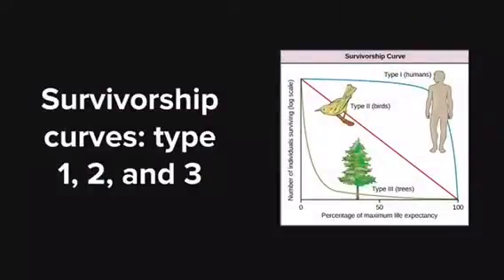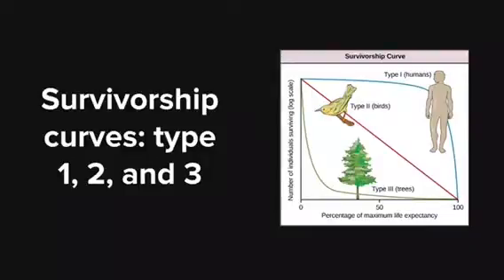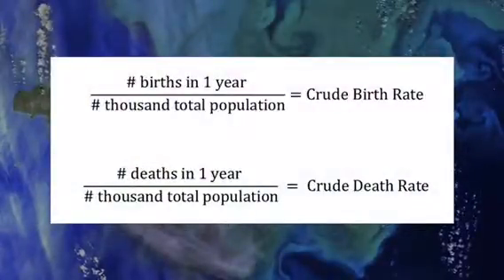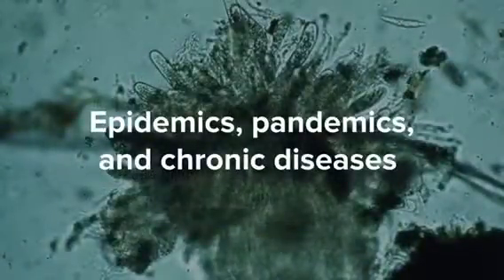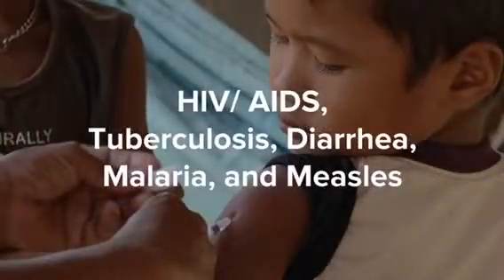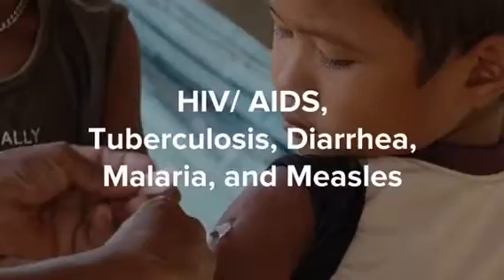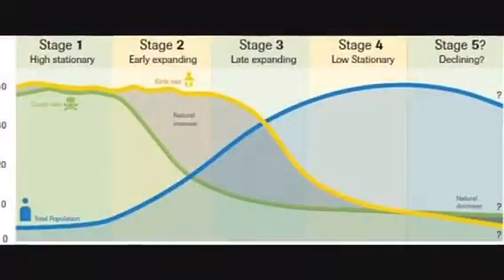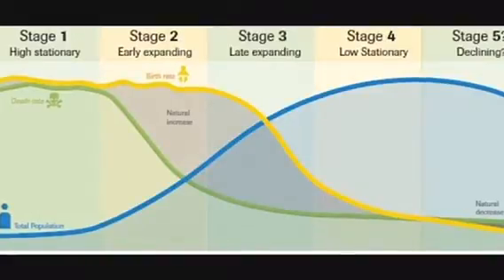Unit 2 APES test corrections